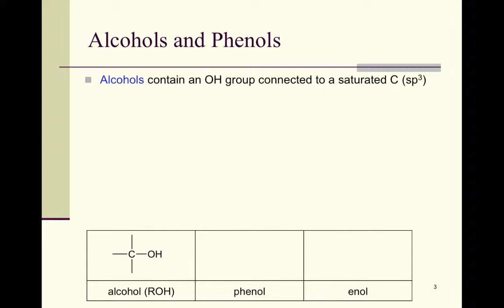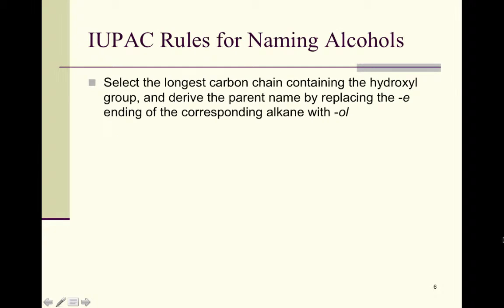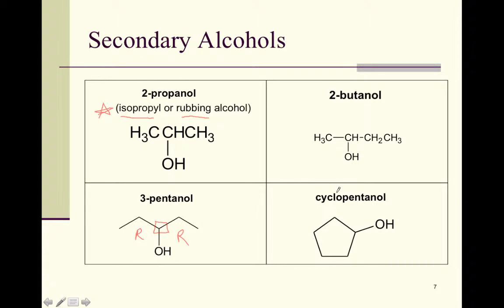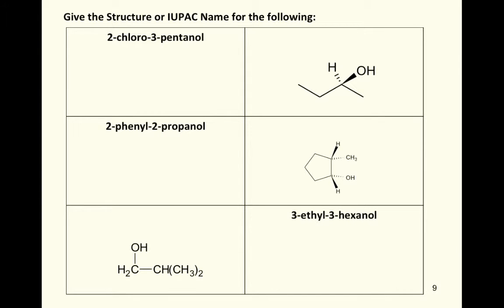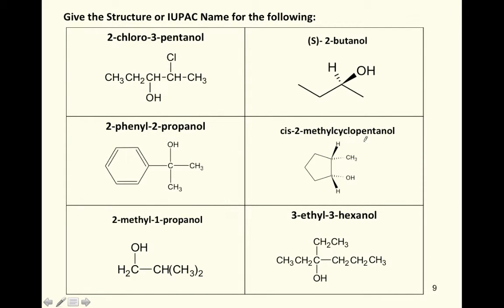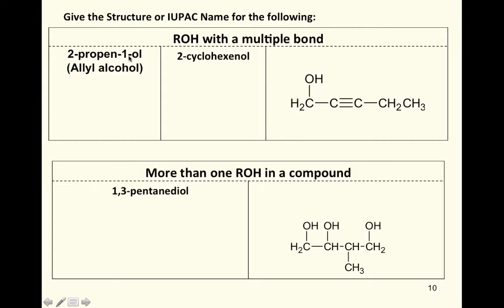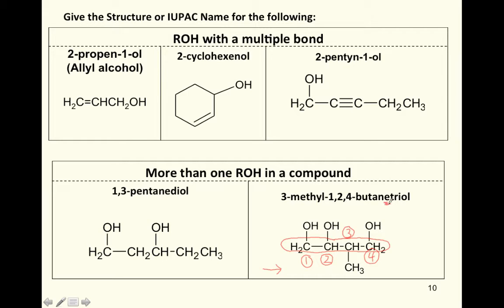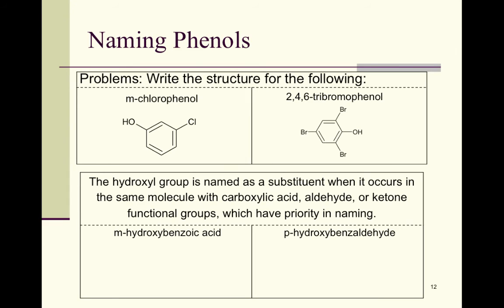CHEM 213 Exam 2 Part 1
Table of Contents:

00:06 - Chapter 17: Alcohols and Phenols
00:11 - Alcohols and Phenols
01:13 - Industrial method for making ROH
23:08 - Naming Phenols